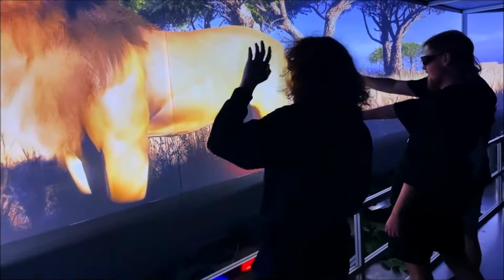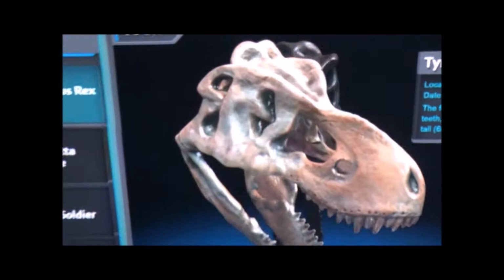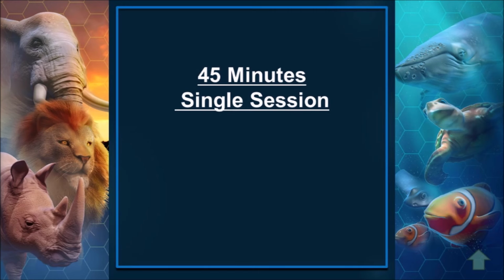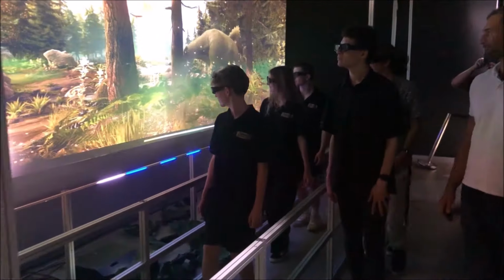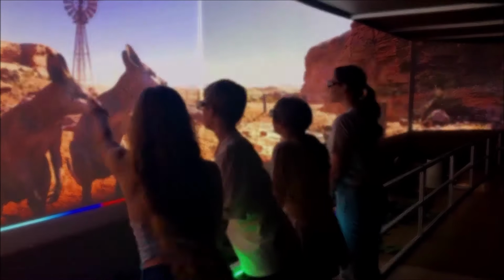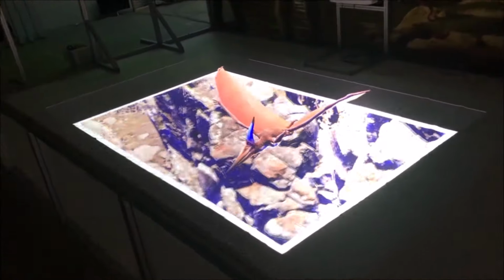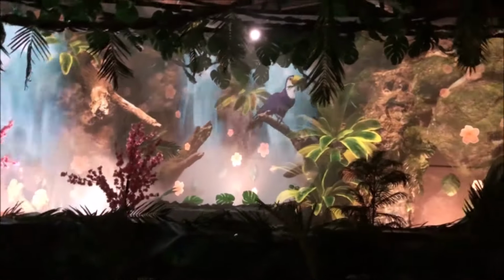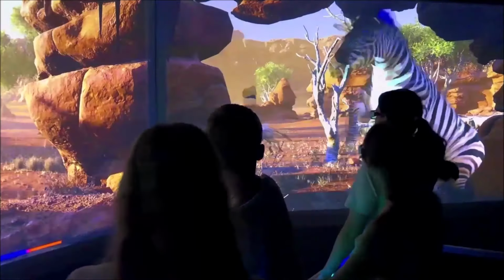Buying a Hologram Zoo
Axiom Holographics is the world's largest manufacturer of Hologram technology.